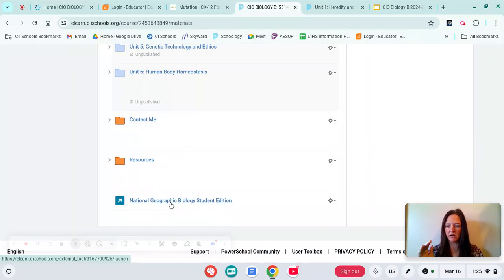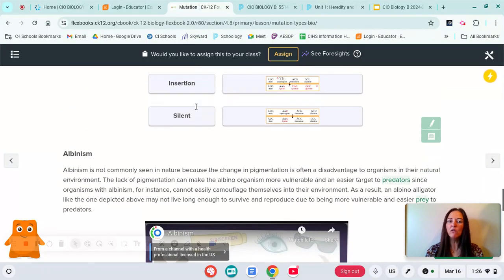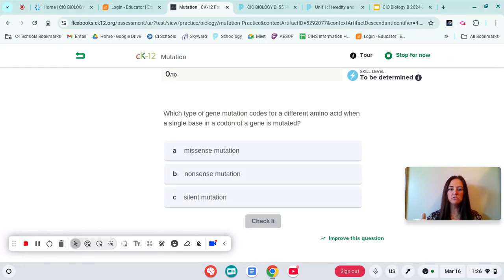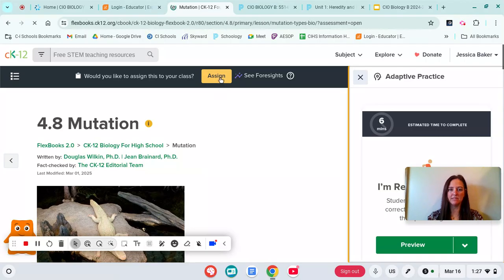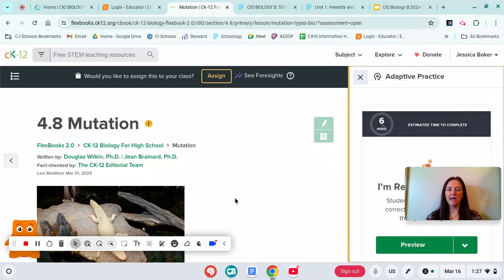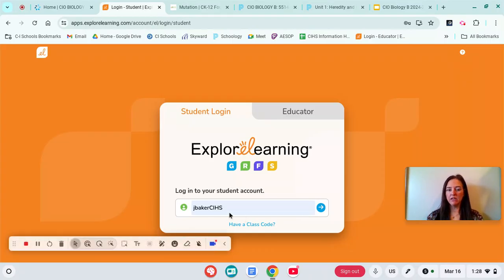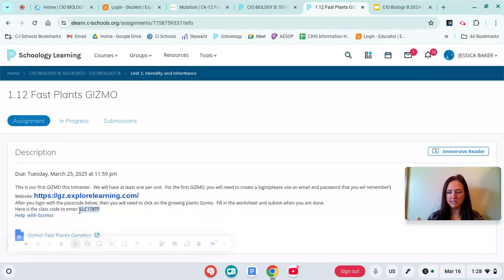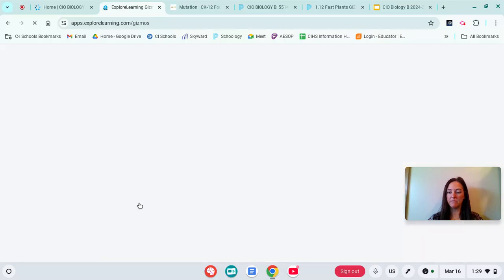CIO Bio B Intro